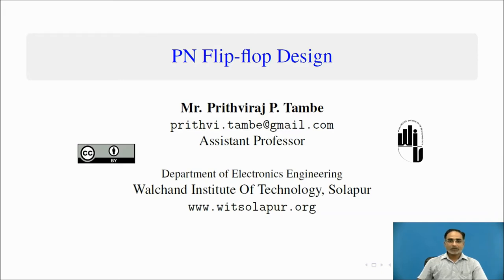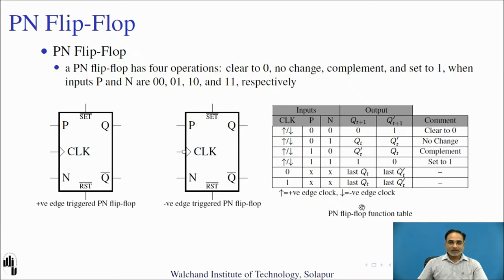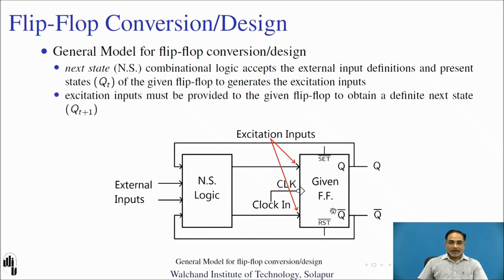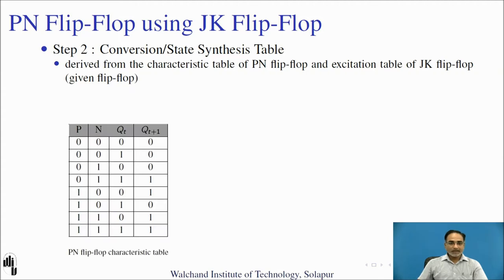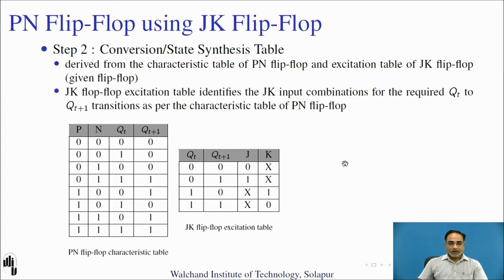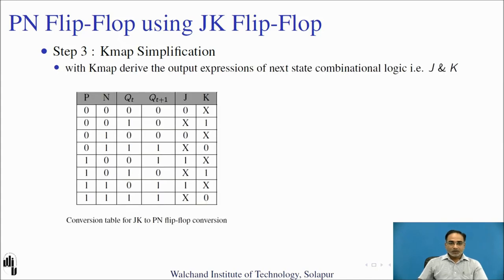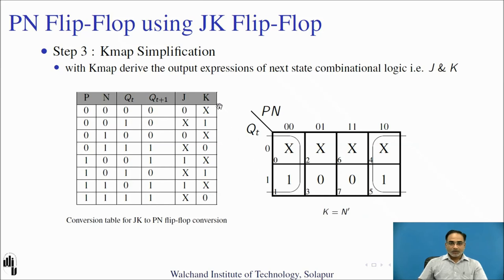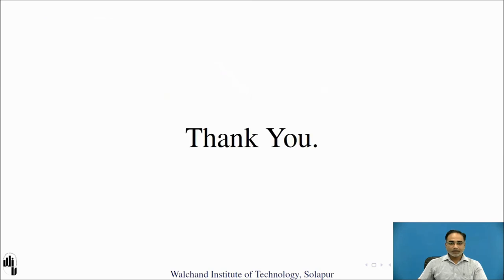PN Flip Flop Design/Conversion